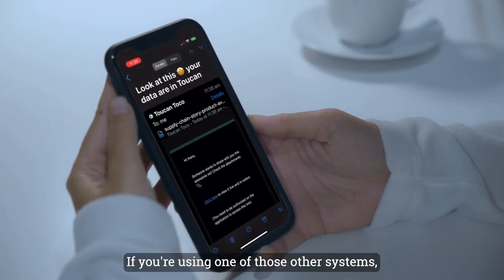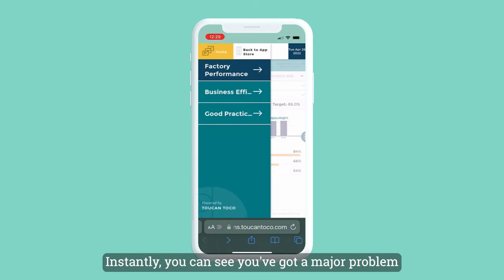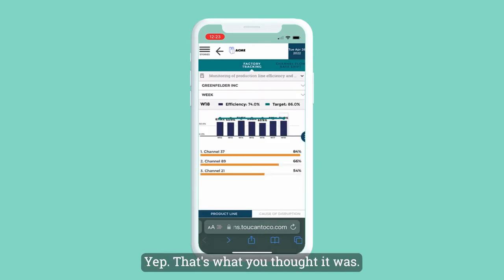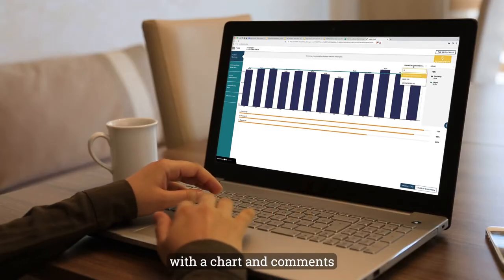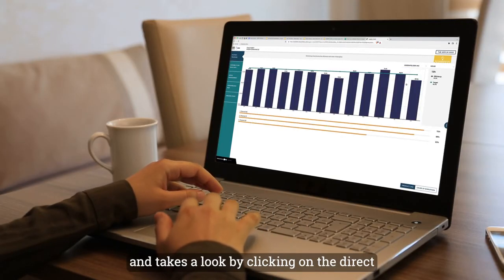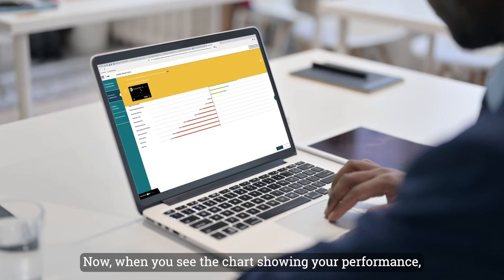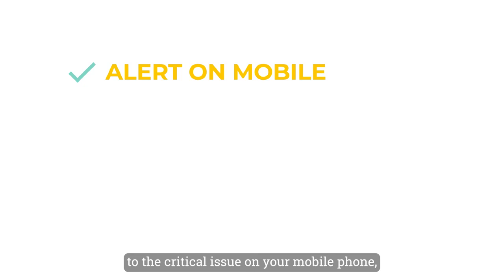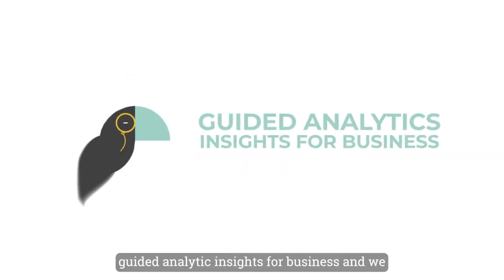Action Center from Toucan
We’re happy to walk you through the features the Action Center of our Toucan Guided Analytics platform.